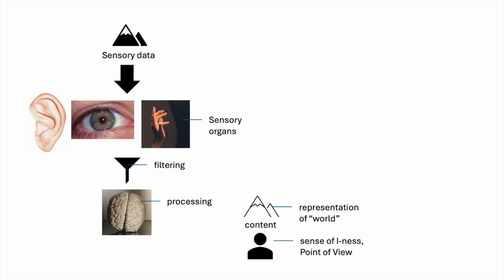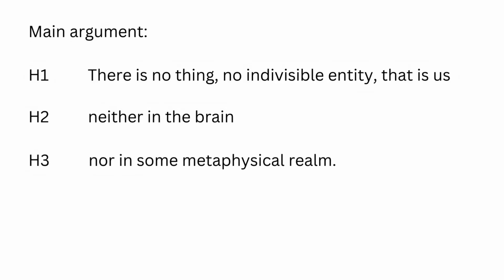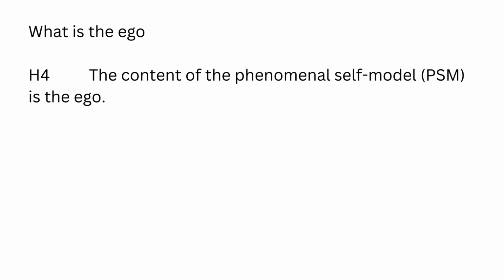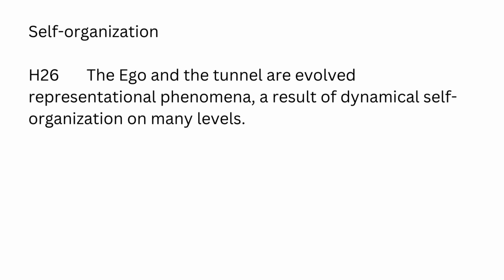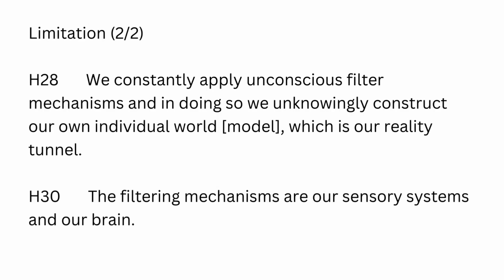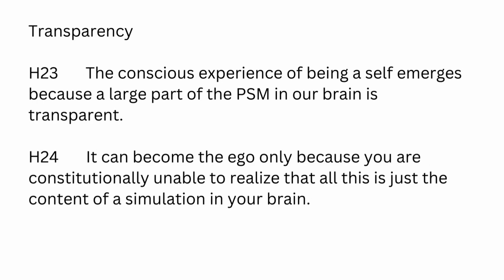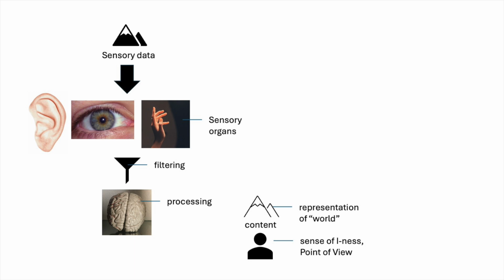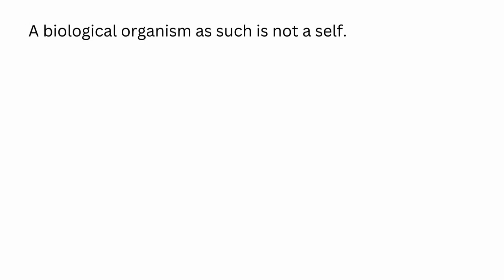Ego Tunnel - Book Review - Introduction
In this video I break down the introduction chapter of Thomas Metzingers book “The Ego Tunnel”.

00:00 Intro
02:22 The Phenomenal self-model PSM Theorem
05:29 Main Argument
06:23 What is The Ego
07:45 Function of Ego
09:52 Self-organisation
11:42 Introduction of Time
12:54 Internality Aspect
13:58 Role of the Brain
15:29 Limitation
18:55 Aspect of Evolution
21:14 Co-dependence of Self and World
22:52 Transparency
25:07 Objective Reality
26:54 Contentions
31:57 Wrapping Up

How The World SOUNDS To Animals

Image credits: Freepik: onlyyouqj, Sketchepedia, master1305, rawpixel.com, pressfoto

You can find my take on things summarized in the books I wrote.

📙🇺🇸actuallyautistic - Living with Autism – A Poetic Exploration of the Spectrum